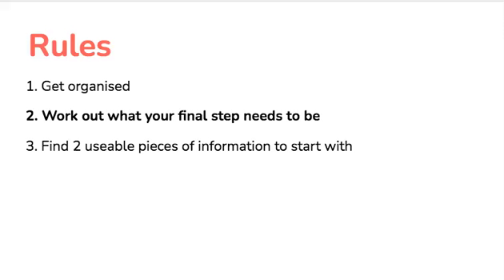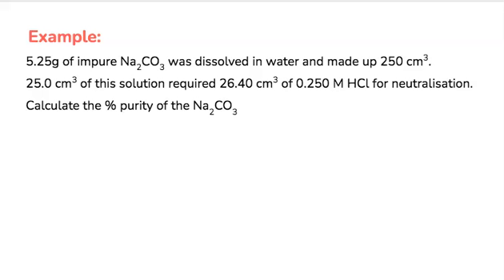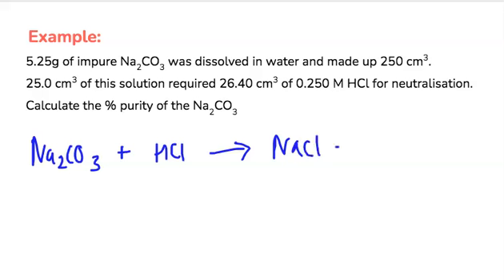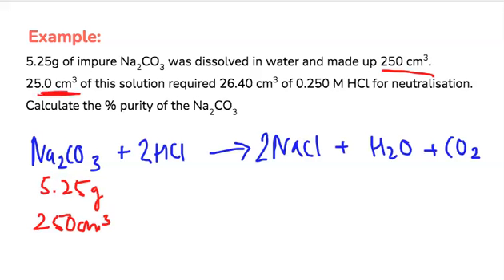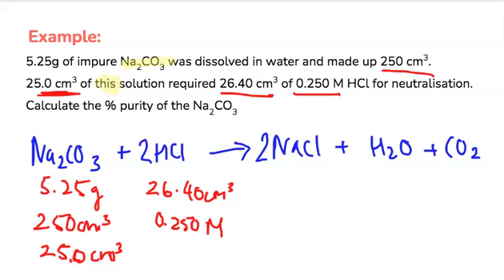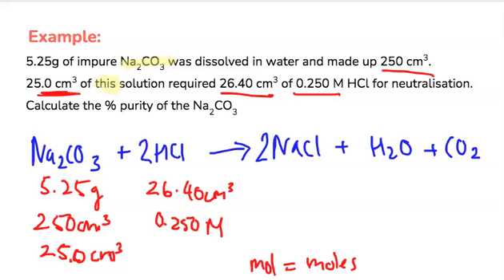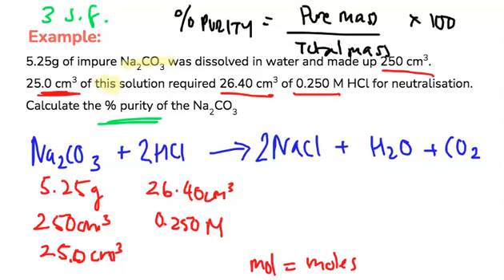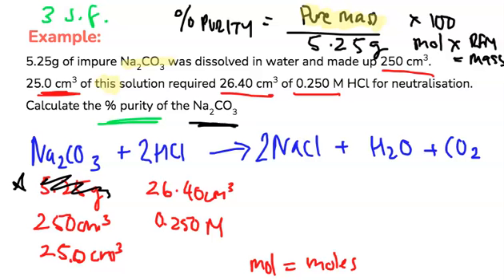How to approach calculation questions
A systematic, problem solving approach to A-level Chemistry calculation questions.

This is part of my free A-level Chemistry basic skills course.